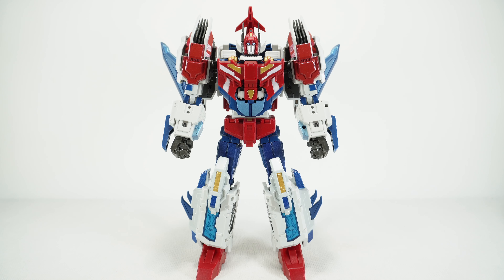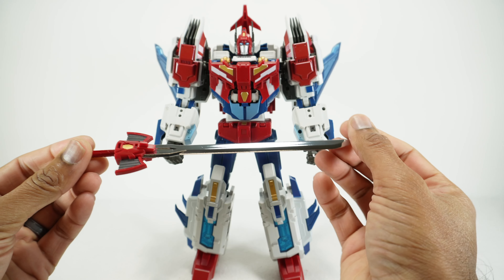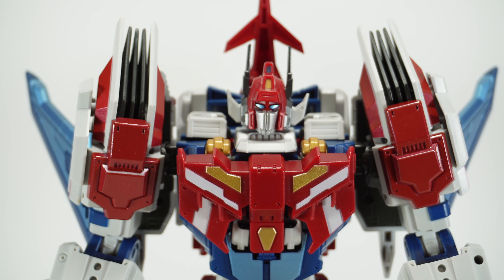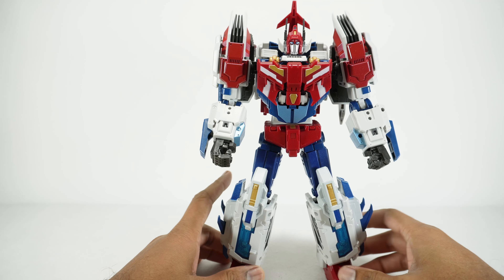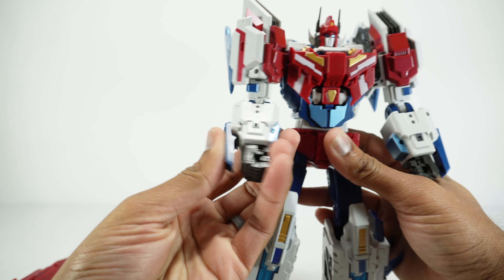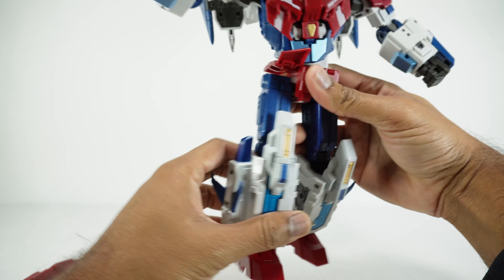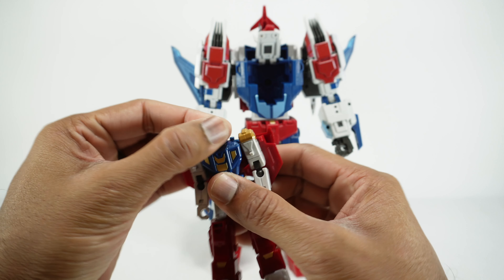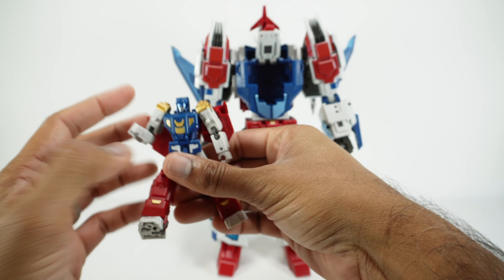Planet X PX-C02 Kadmos 2022 Reissue (AKA IDW Star Saber)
00:00 Images
00:24 Introduction
1:59 Accessories
5:05 Articulation
9:07 Robot Mode Comparison
9:55 Saber Core Robot
16:27 Transformation to Alt Mode
22:11Alt Mode
23:49 Alt Mode Comparison
24:09 Final Thoughts

Review of Planet X PX-C02 Kadmos 2022 Reissue (AKA IDW Star Sabe. All music is provided with free license from YouTube.